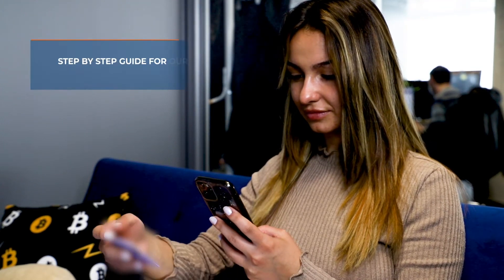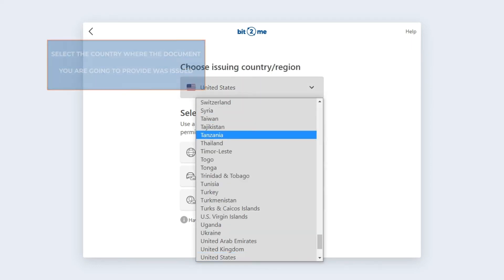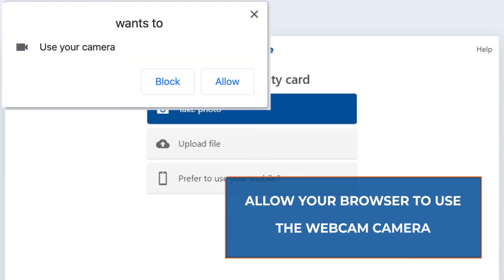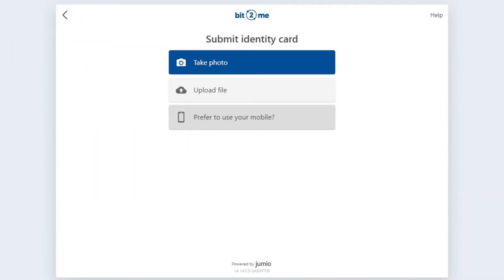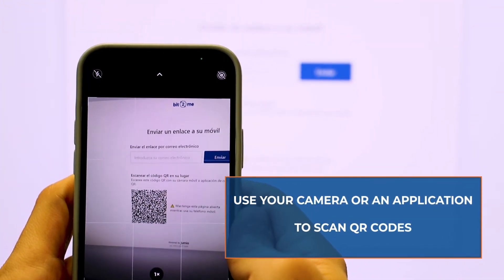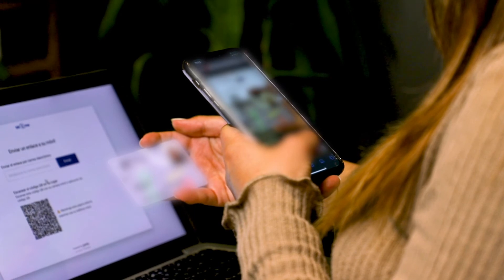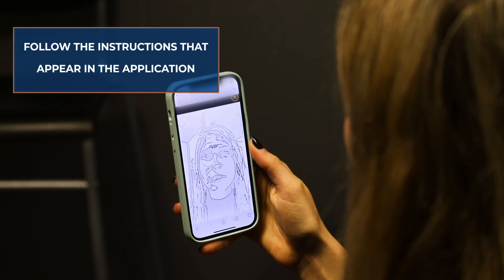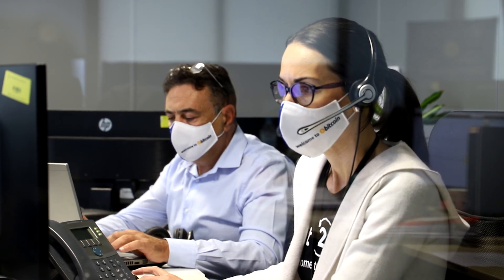👩‍🏫 TUTORIAL Q&A Bit2Me account verification process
In this tutorial we will guide you step by step through the Bit2Me account verification process.

...and many more on our website!